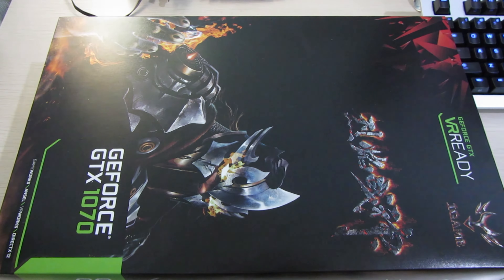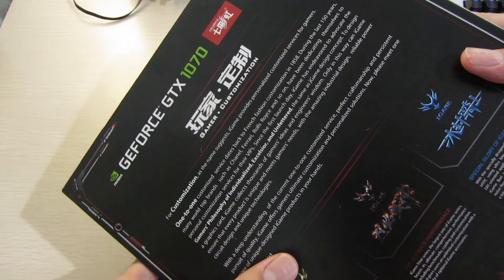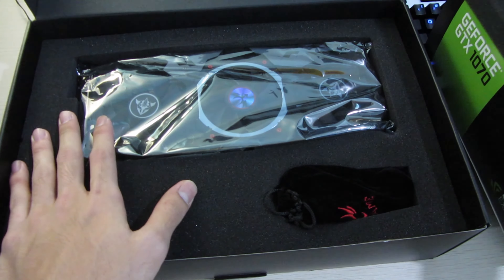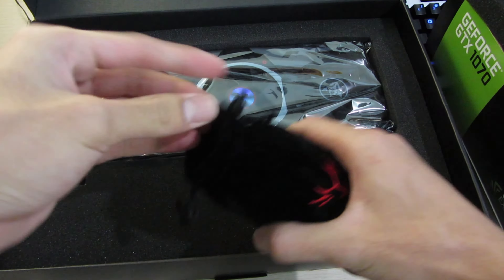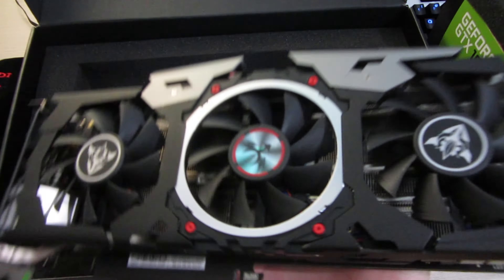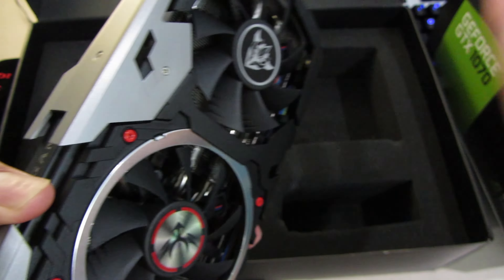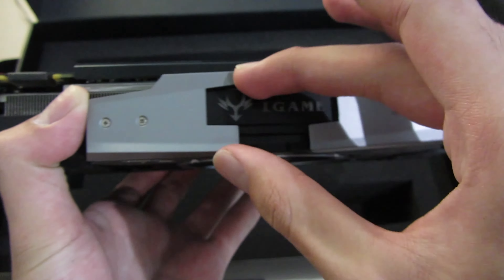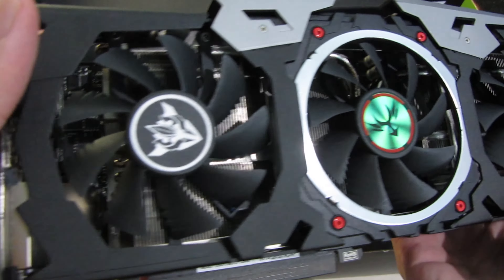Colorful GTX 1070 iGame X-TOP Unboxing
Seems promising at first. But we'll see how good it is.